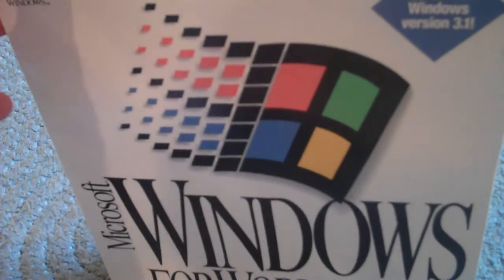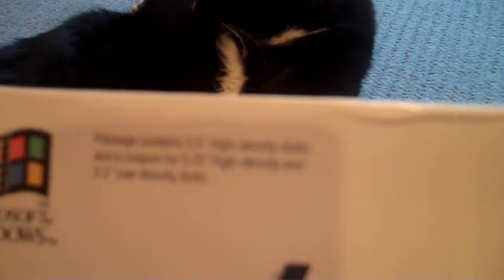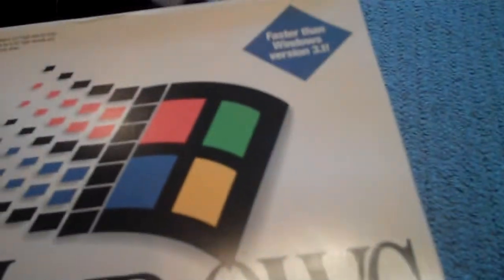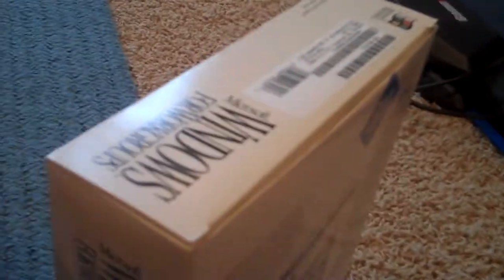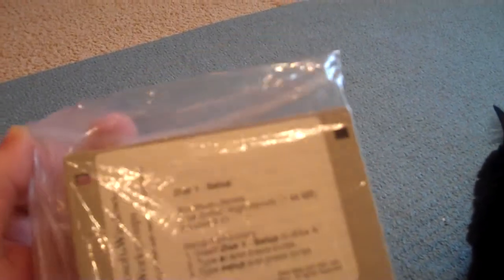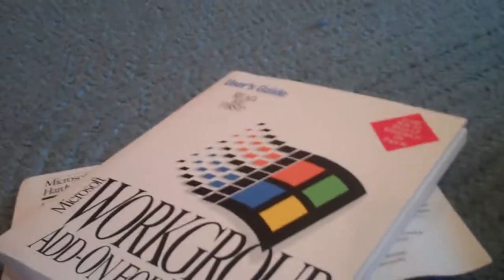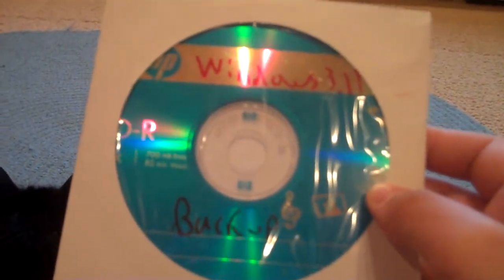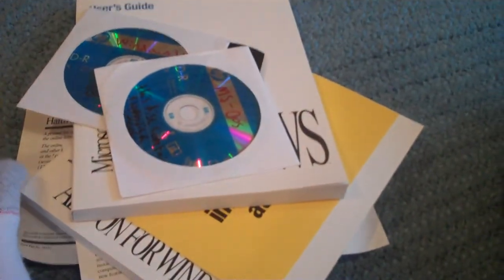Windows for Workgroups 3.11 Review (Box)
This is my first review, of Windows for Workgroups 3.11, the professional version of the more well known Windows 3.1.